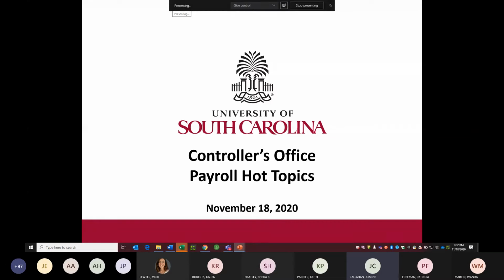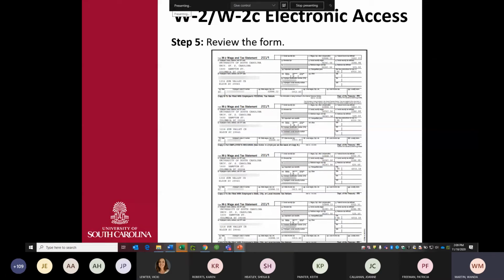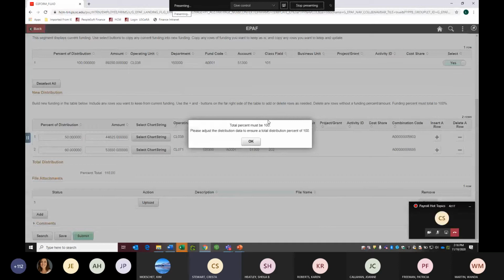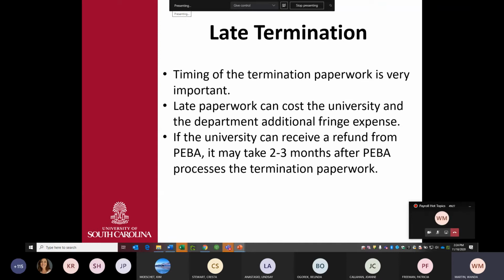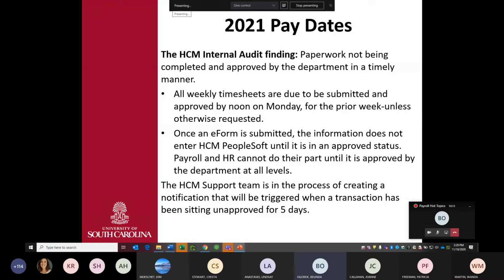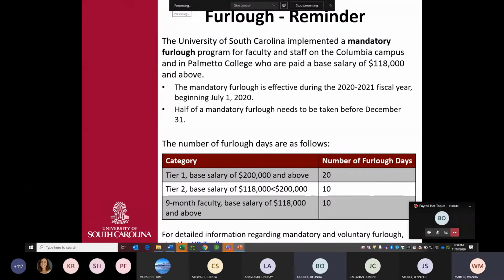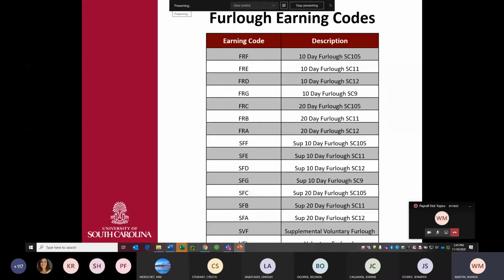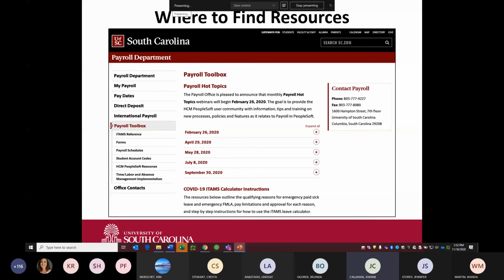Payroll Hot Topics - November 18, 2020